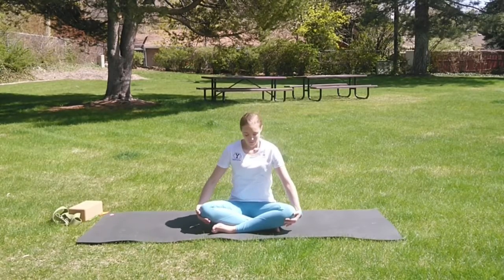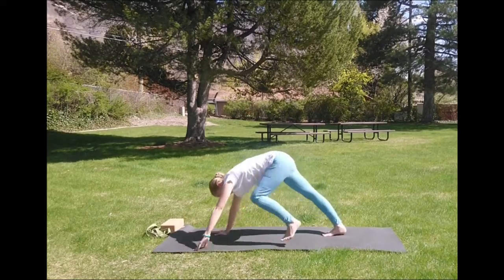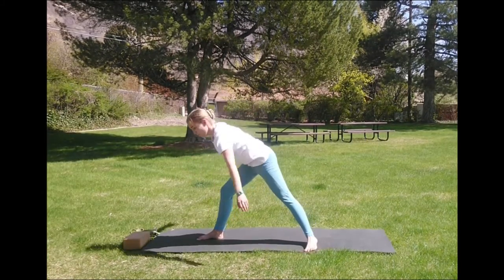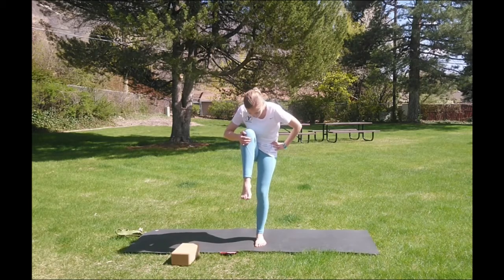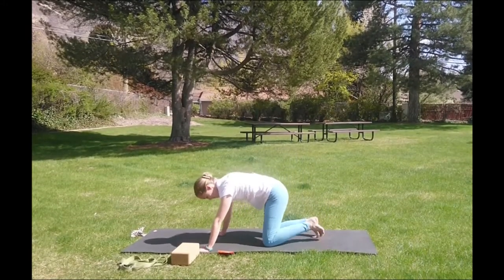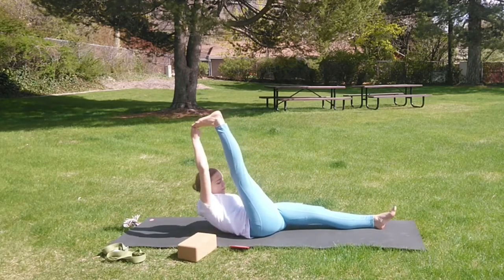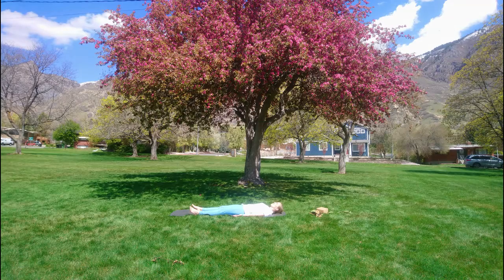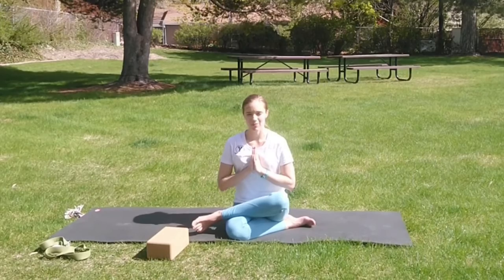Ashtanga Vinyasa Yoga Class 2 of 7: Ashta Means 8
8 Branches of Ashtanga and exploring challenge postures of Utthita Hasta Padagusthasana A, B and C and Kakasana